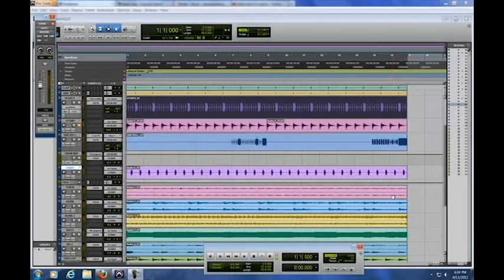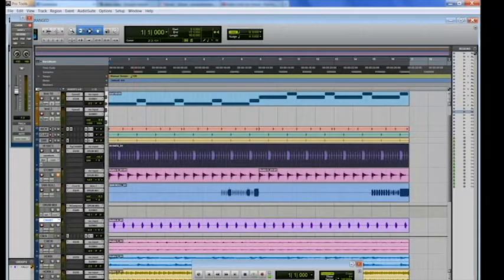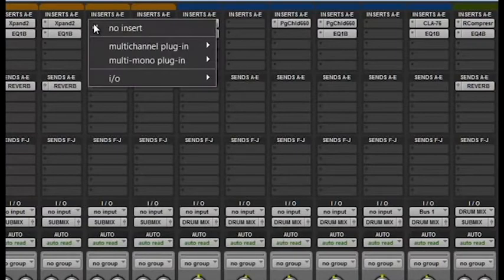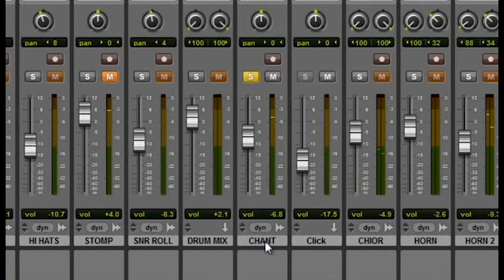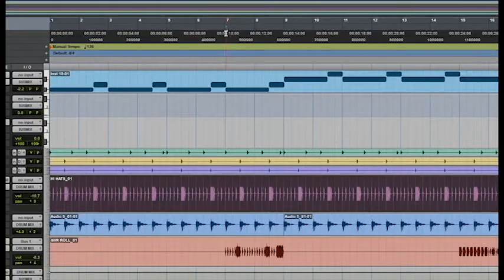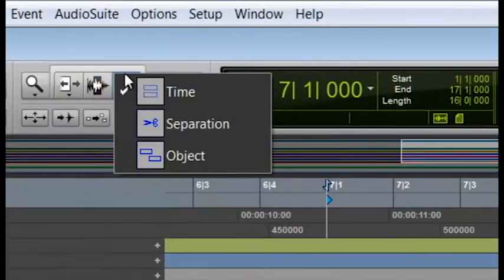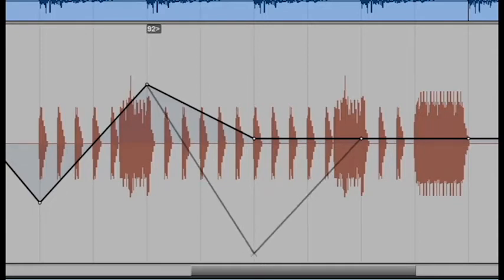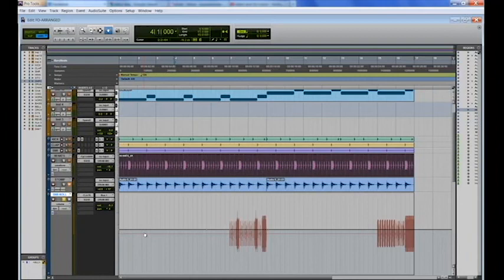Pro Tools For Newbies PART 3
If you like this video,and it helped please donate to support thanks!!

Welcome.Today we look at opening Effects(EQ & Vst) . Automation your Panning,and Volume.